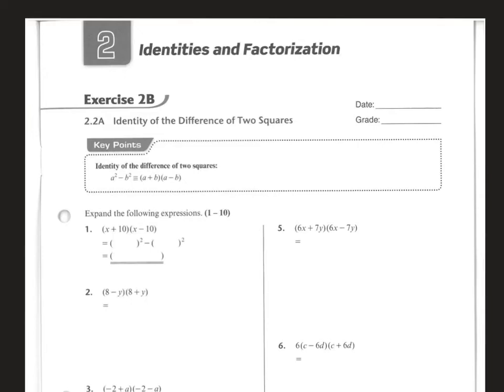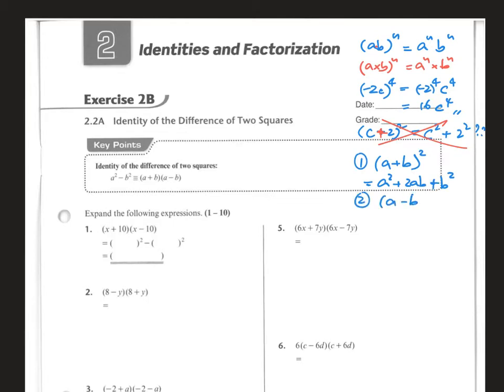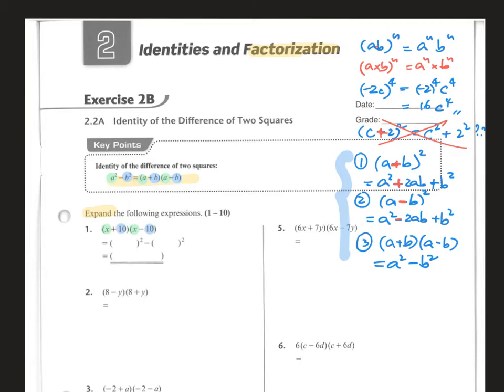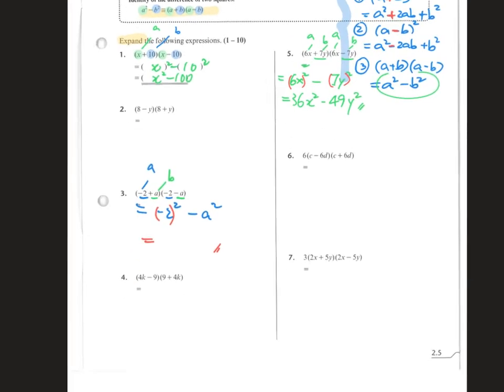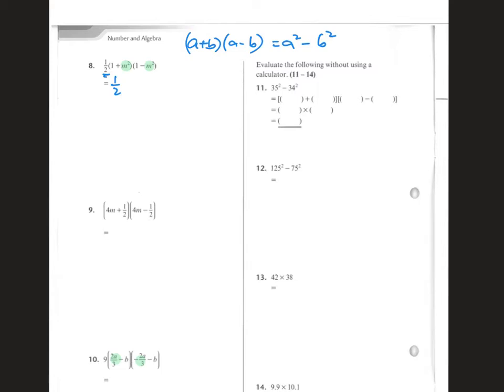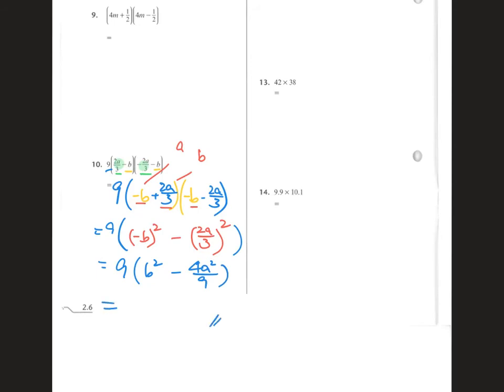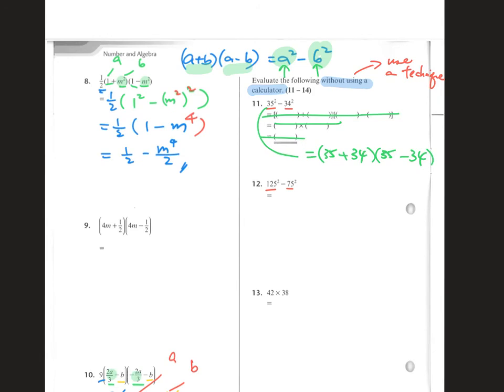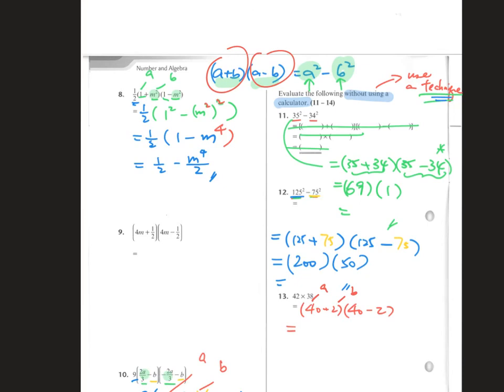Form 2 WB ch 2B